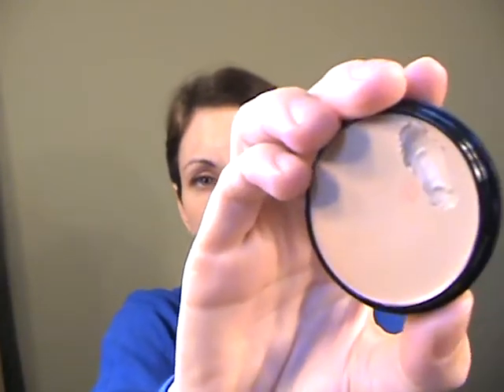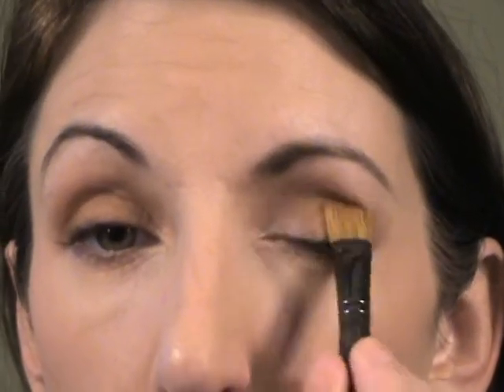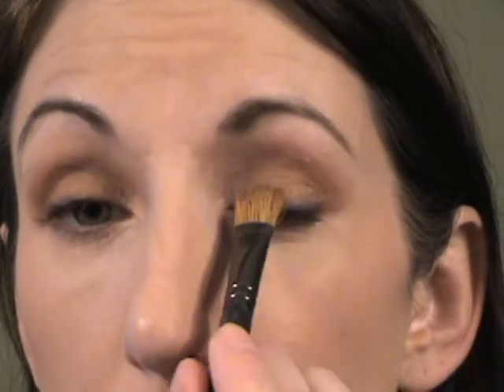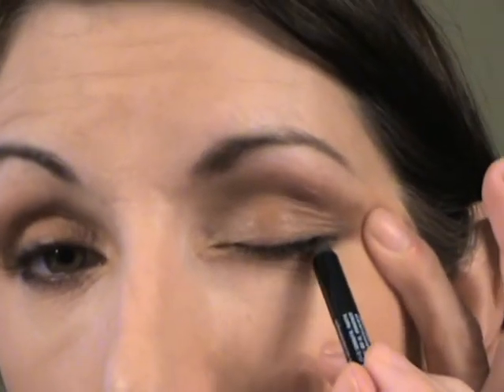FOTD Kevyn Aucoin #1, Graftobian Found., Tarte Blush, Revlon Lippie, NARS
I am wearing:

Loreal Voluminous Full Def
Graftobian Prima Donna
Tarte Blissful
MSF
Anabelle black pencil
KA Palette #1